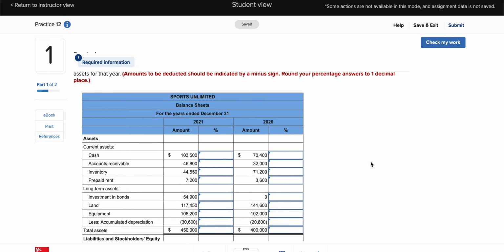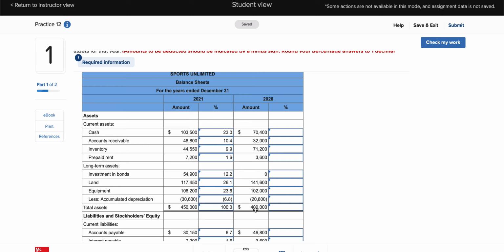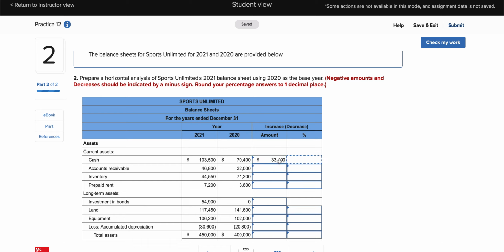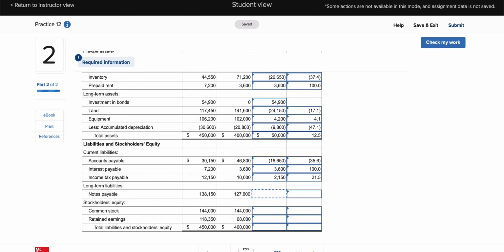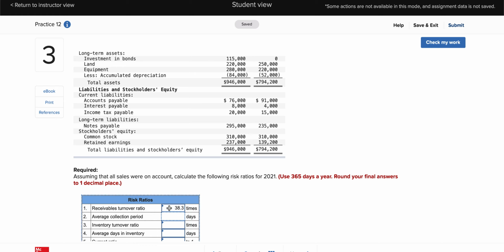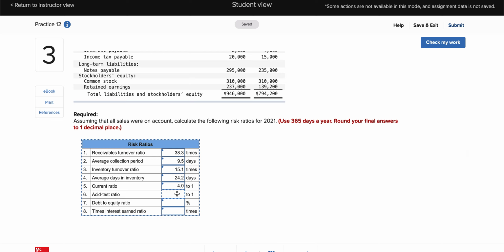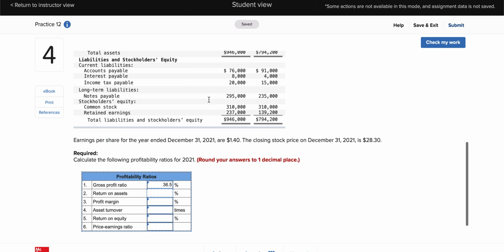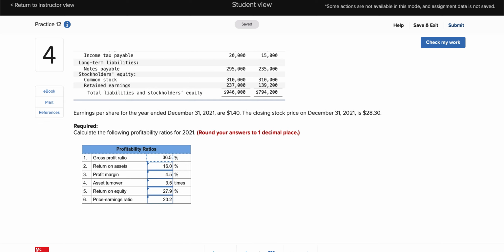Principles of Accounting I Financial Statements Analysis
This video lecture covers Chapter 12 of McGraw-Hill's Financial Accounting textbook.